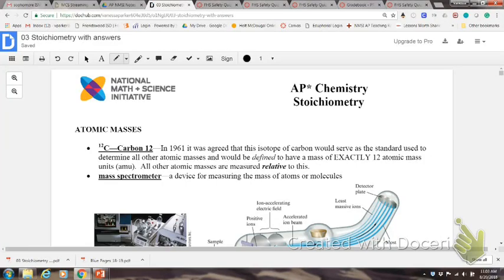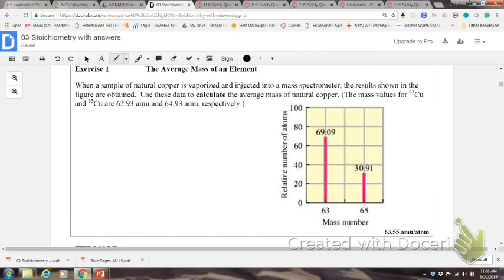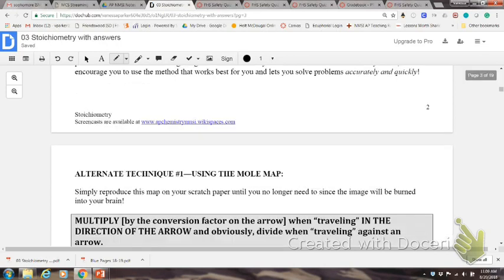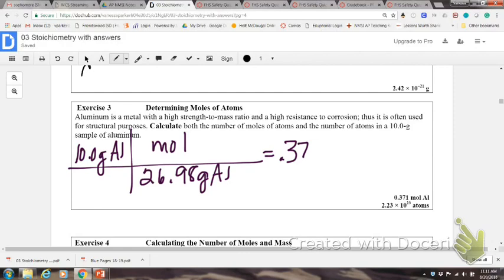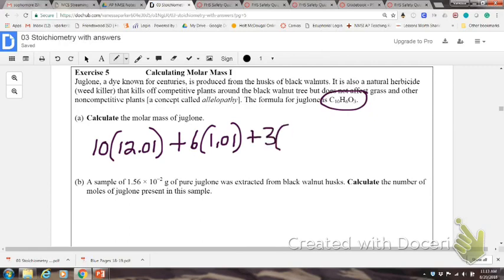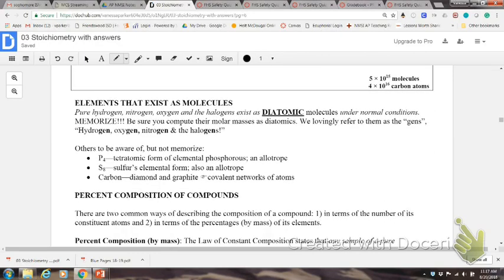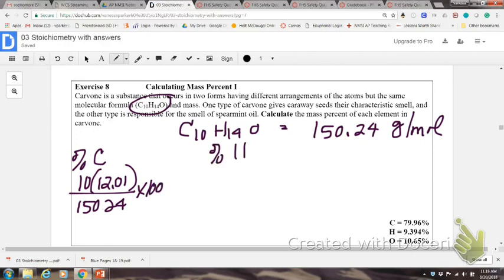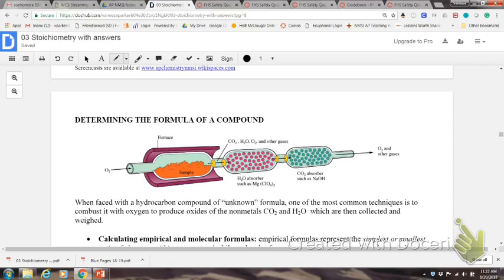APChem Stoichiometry part1